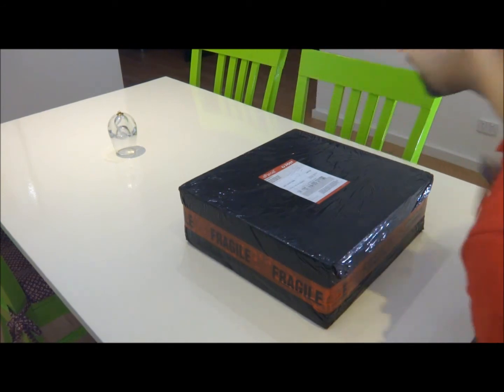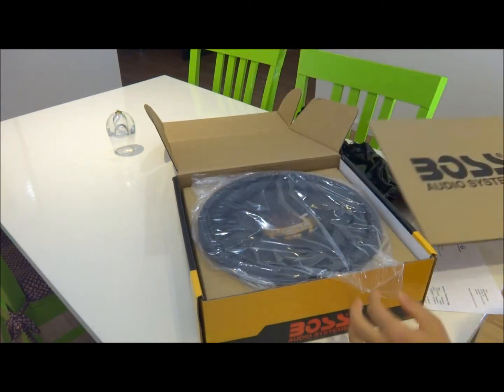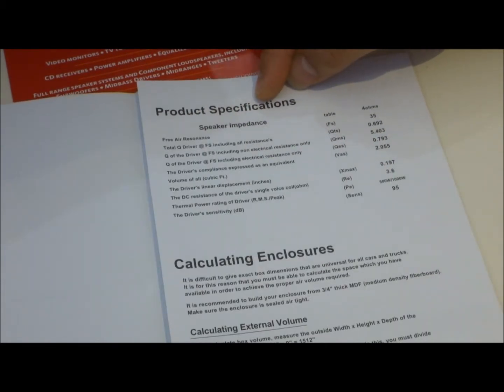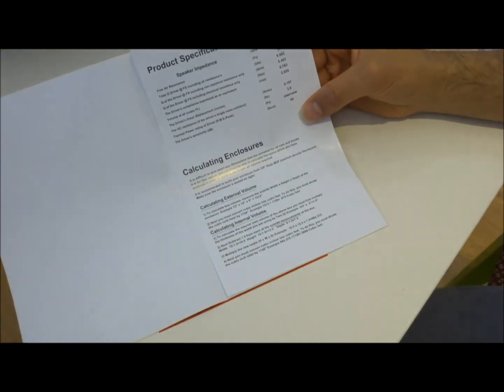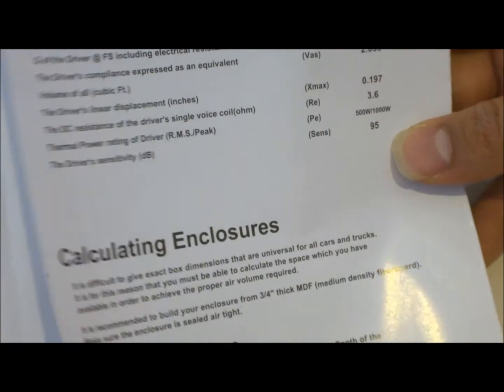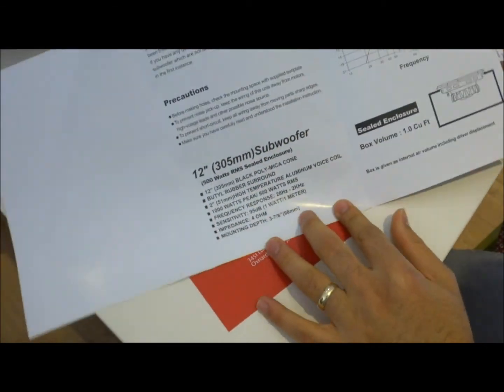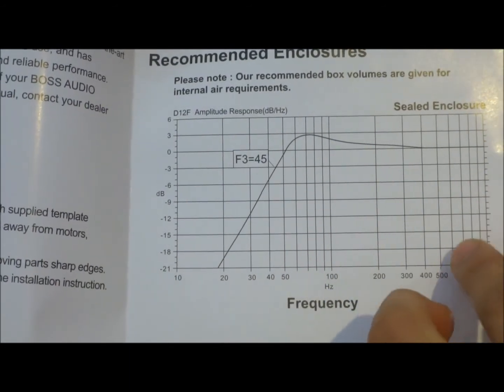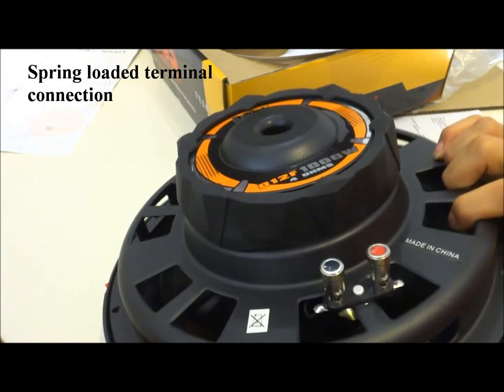Unboxing Boss D12F Phantom Subwoofer and Speaker selection tips 500W RMS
Purchased this for $90 AUD, I will be constructing a sealed enclosure for this sub-woofer